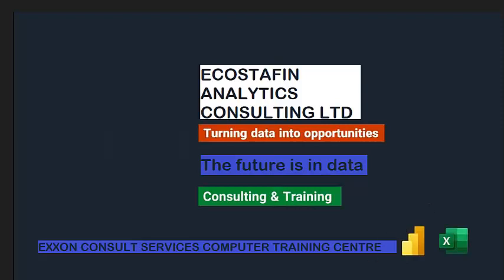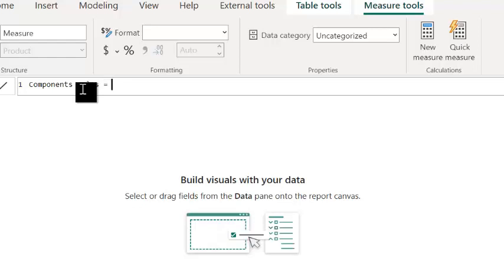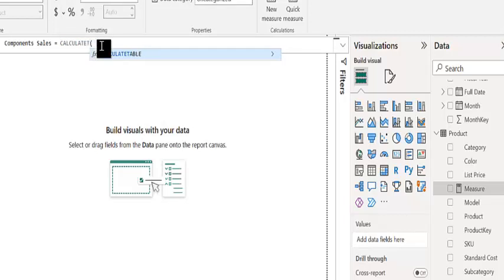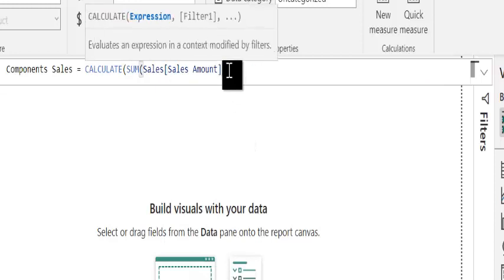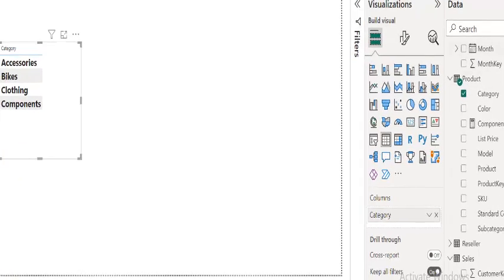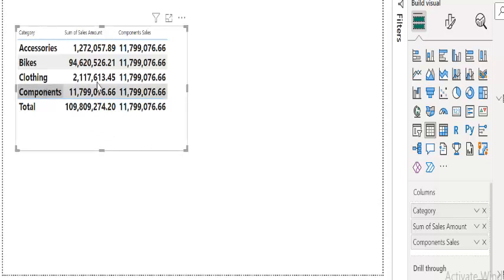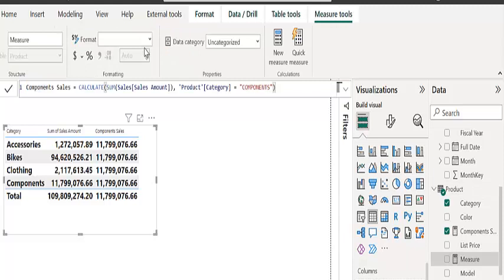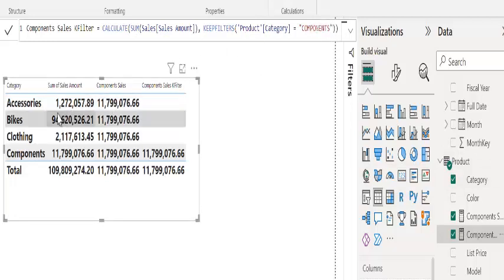Power BI DAX - KEEPFILTER FUNCTION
Keepfilters DAX in Power BI
In this video, I explained what is keepfilters function as well as when to use it

If You Like The Video, Click On the THUMBS UP button